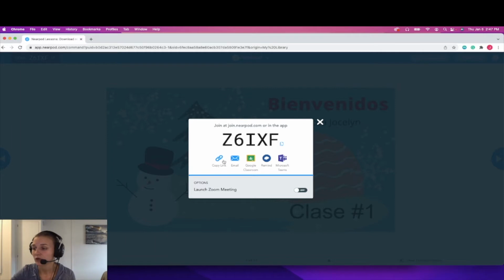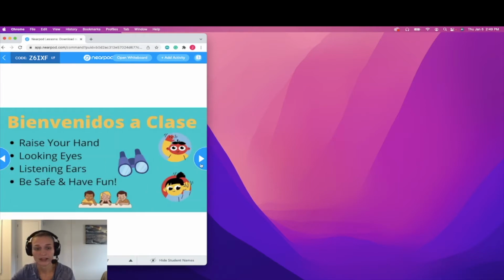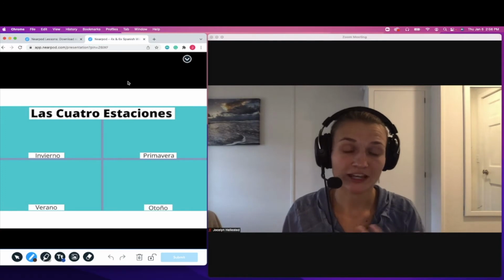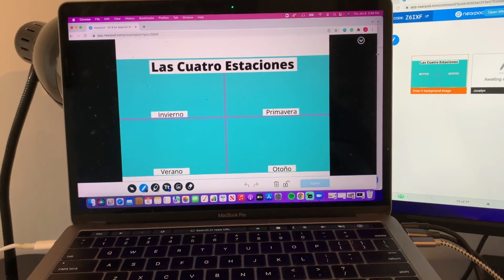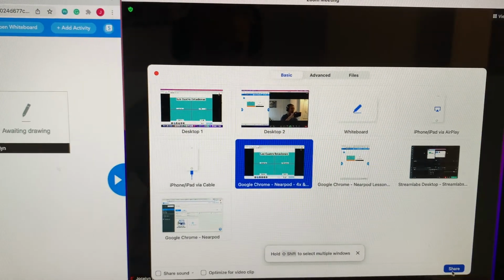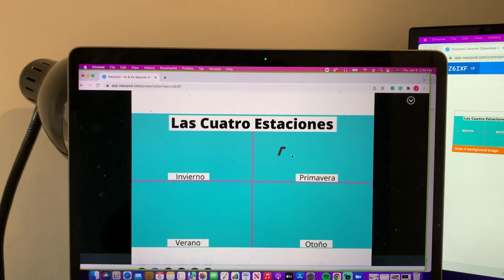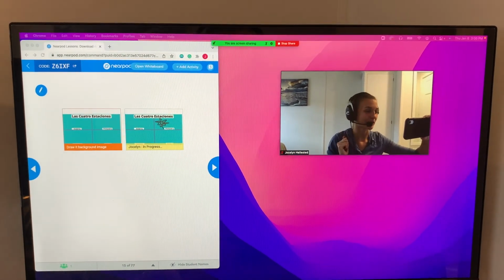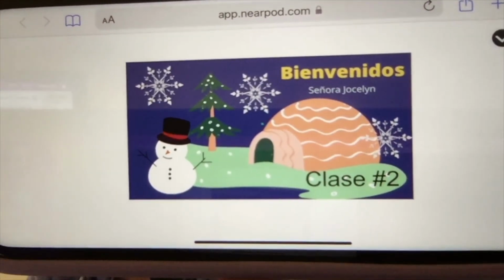How to Facilitate a Nearpod Lesson & Activities in the Online Classroom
Attention online teachers! If you are interested in learning how to present and share your Nearpod activities and lessons with your online students this is the video for you. In this video, I talk about how you can set up your monitors to easily share your Nearpod presentation with your students and what you can do as a backup plan if students encounter technical issues. This video is particularly helpful for Outschool teachers and online teachers who work with small groups. I hope after watching this video you feel prepared and confident to use Nearpod in your online lessons!

Breakdown of video:
Intro: 00:00-1:23min
How to set up Nearpod & share with students: 1:23-2:38min
Using Nearpod with Zoom: 2:38-4:06min
What to do if your student can't access Nearpod: 4:06-5:30min
How to use separate monitors/screens with Nearpod: 5:30-9:18min
How to share a Nearpod presentation using a separate device: 9:18-10:43min
Conclusion: 10:44-end